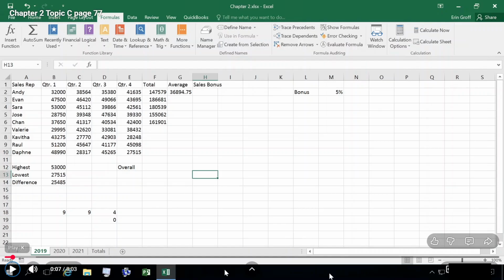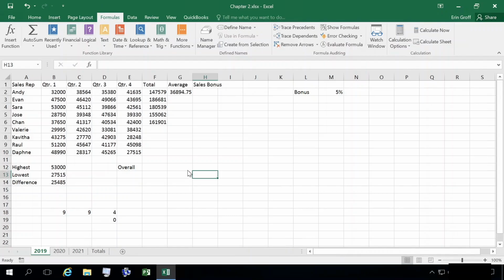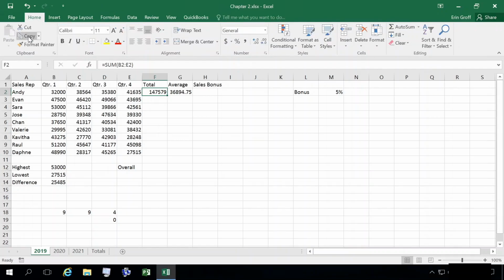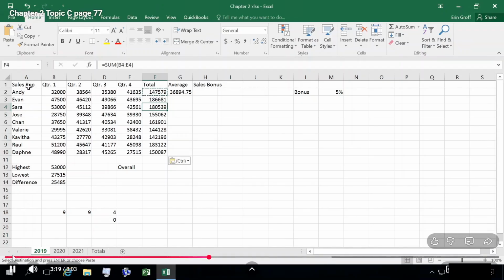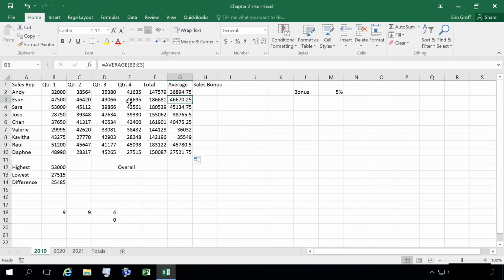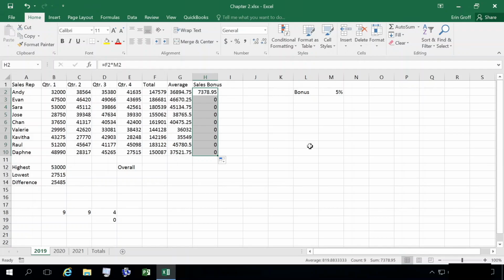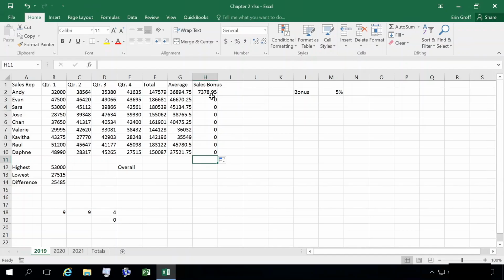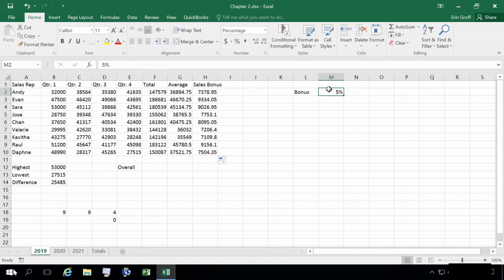EP1 Chapter 2 Topic C